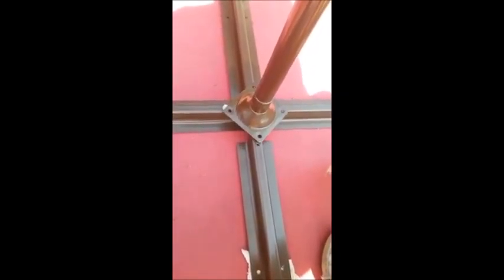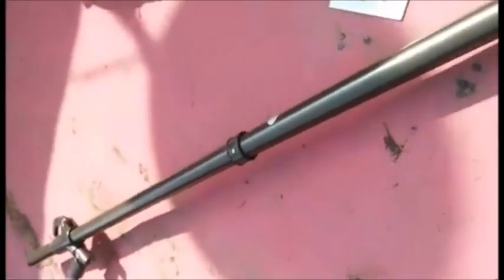Abba Patio 8 ft Square Outdoor Solar Powered 32 LED Cantilever Crank Lift Patio Umbrella With Base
This Patio Umbrella By Abba Patio is Amazing.  So easy to put together and use. The lighting is a big plus.